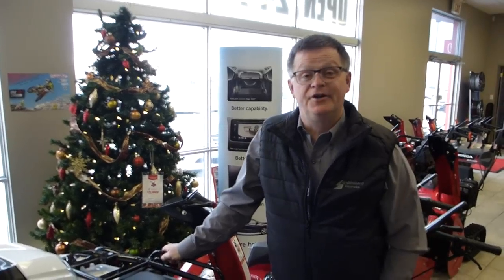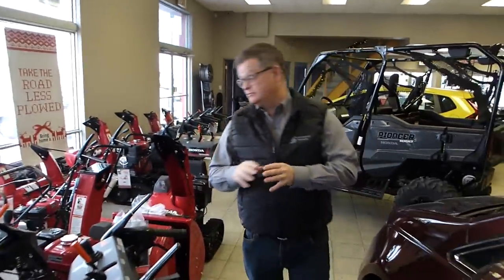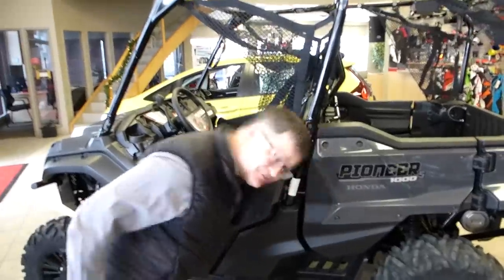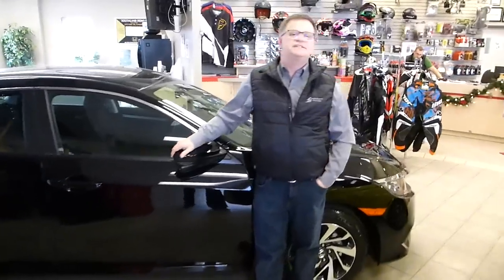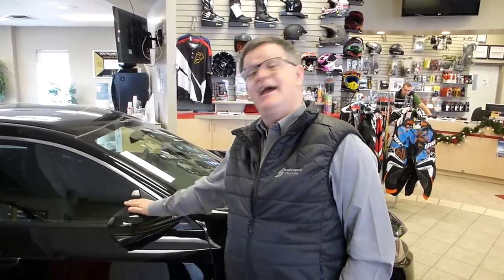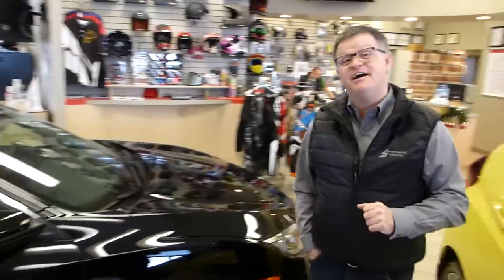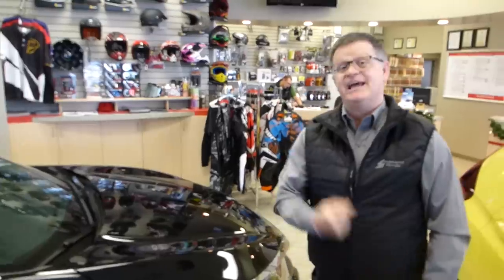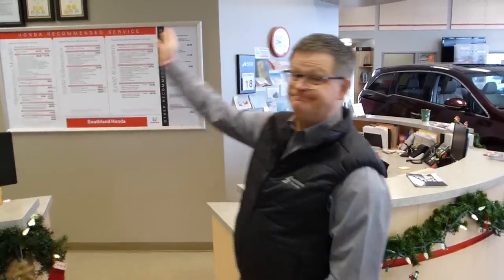Christmas 2015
Wishing Seasons Greetings to all of our customers at Southland Honda